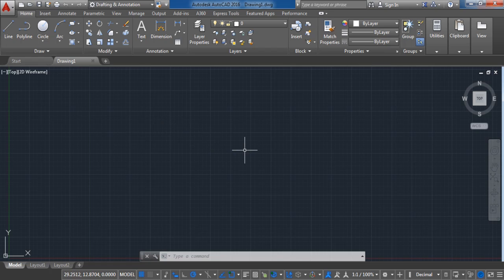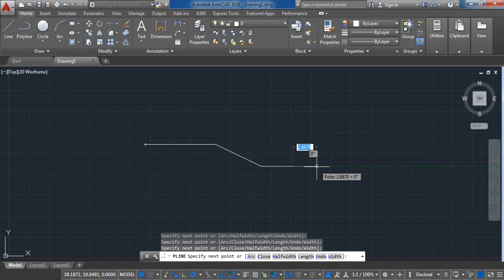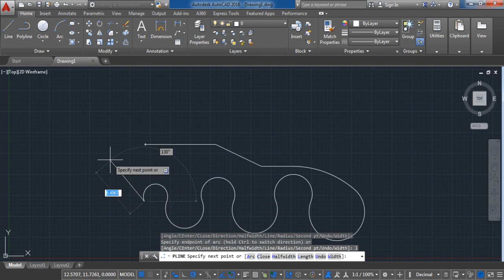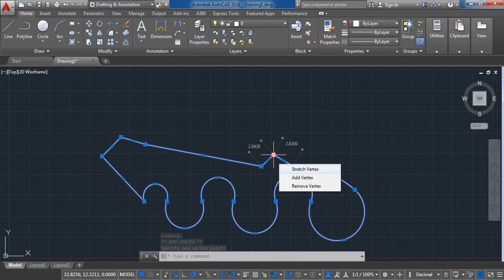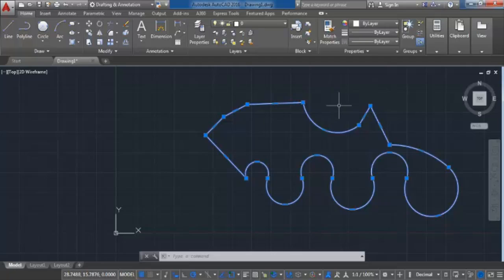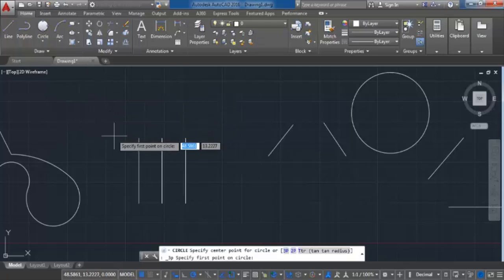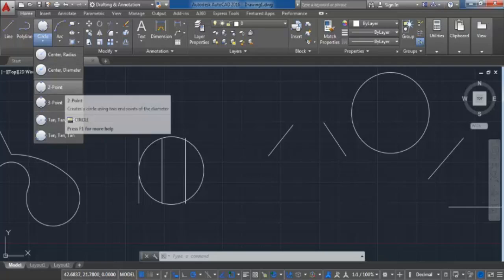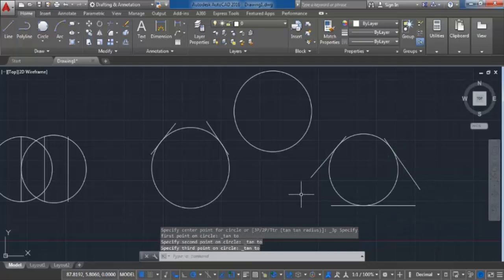Autocad 2016 - Fast Course for Beginners - Polyline and Circle lesson 8